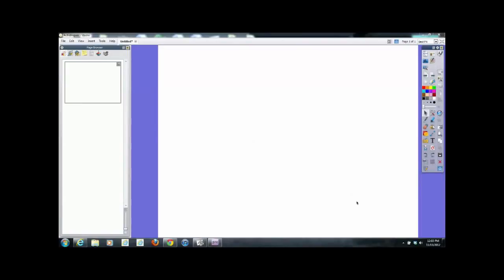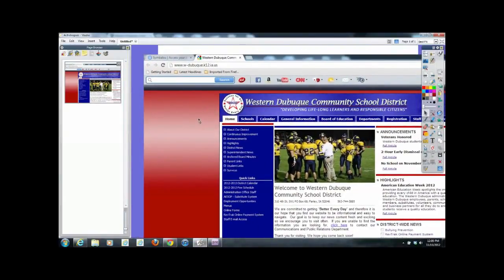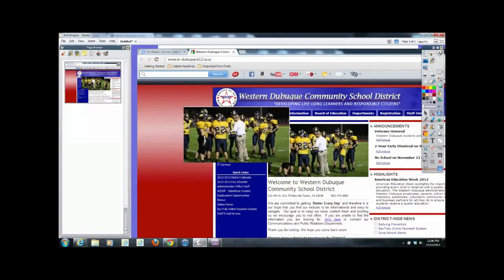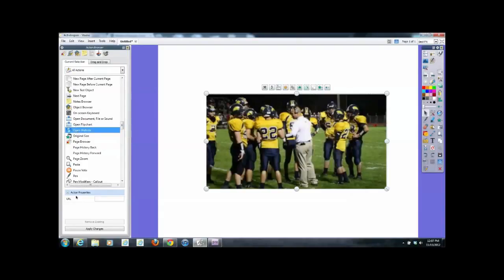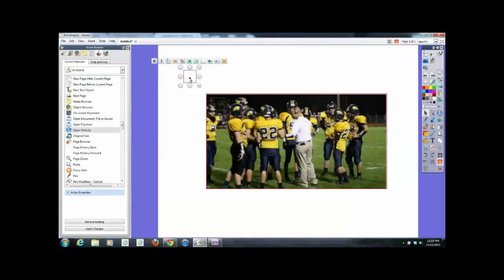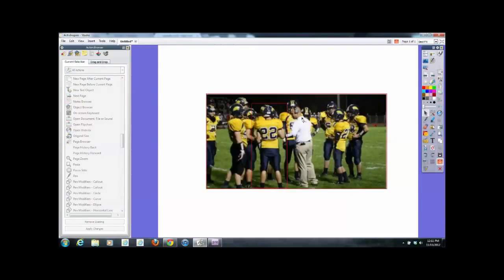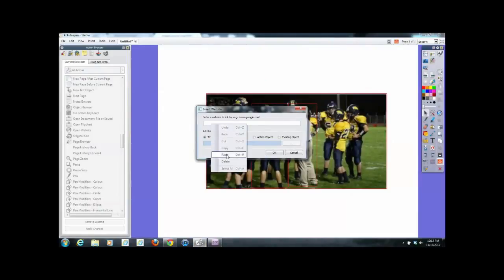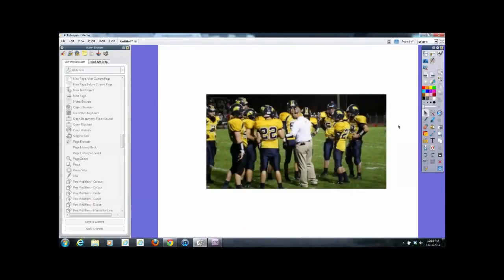IWB Photos and Linking